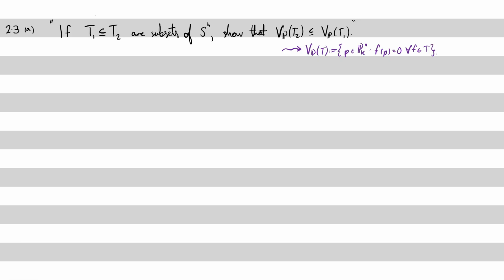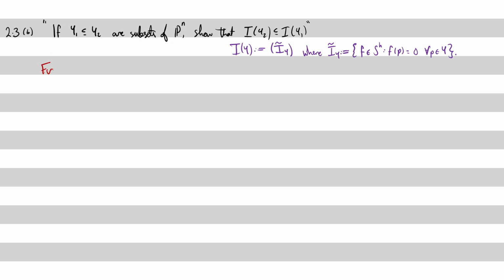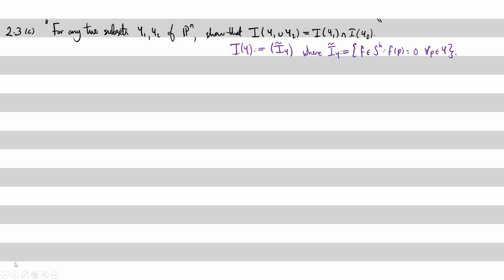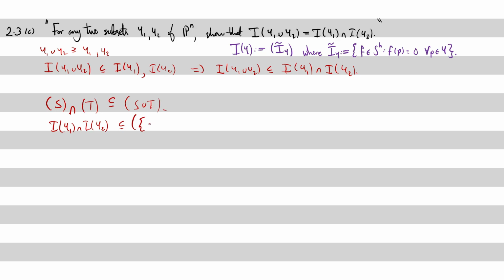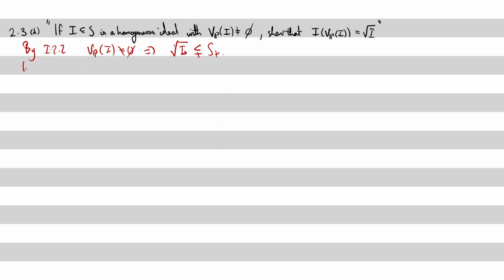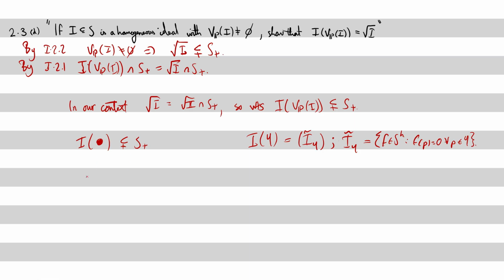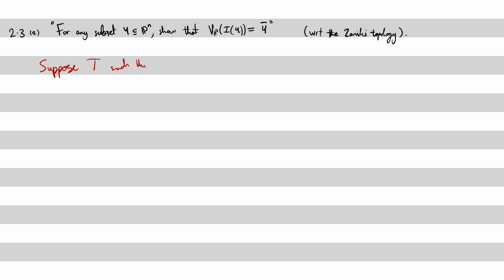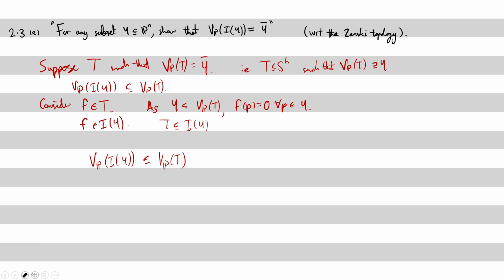Hartshorne's AG: Question I.2.3